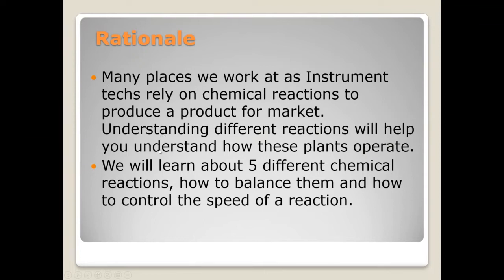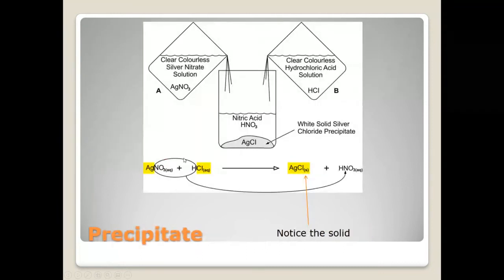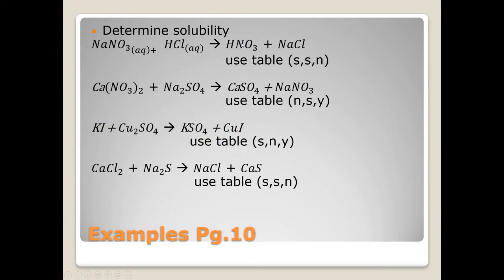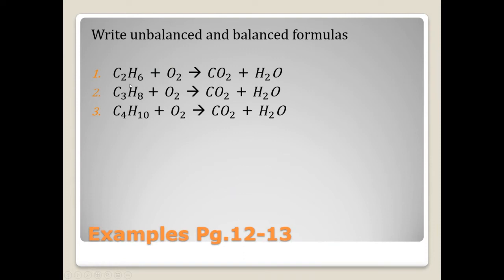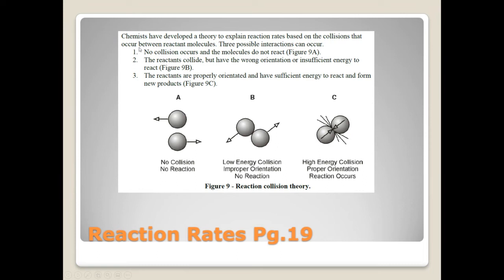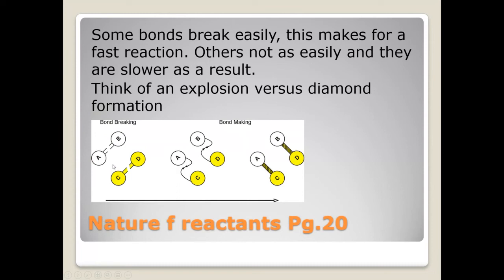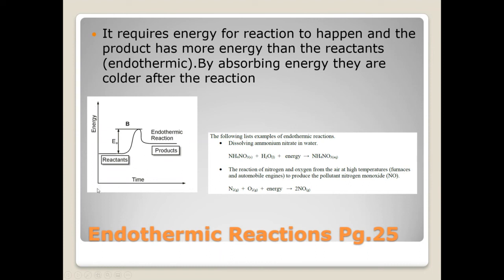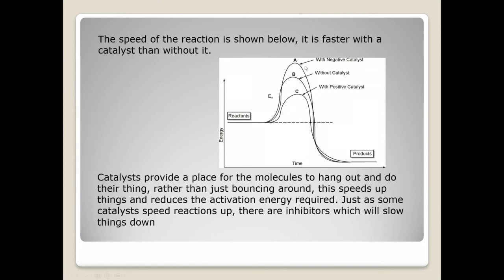310303dA Chem Reactions Part A